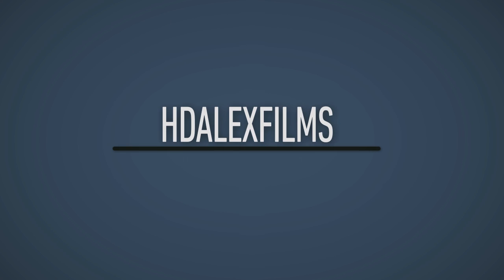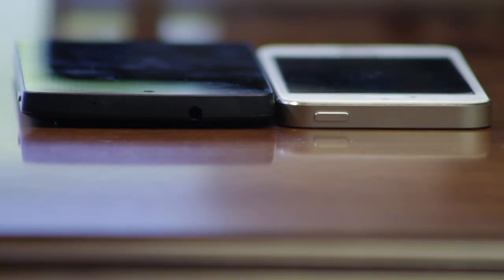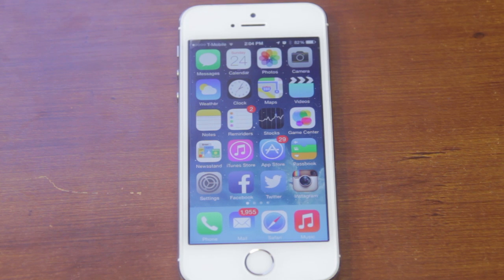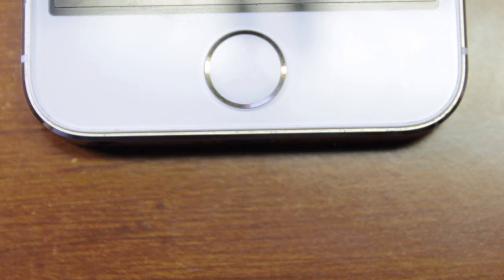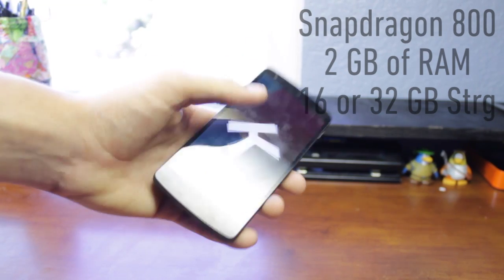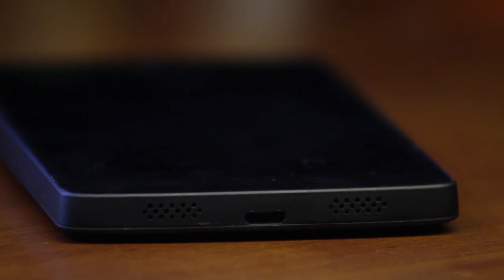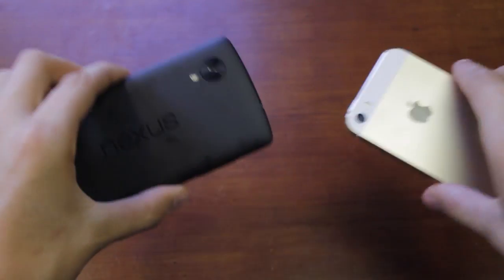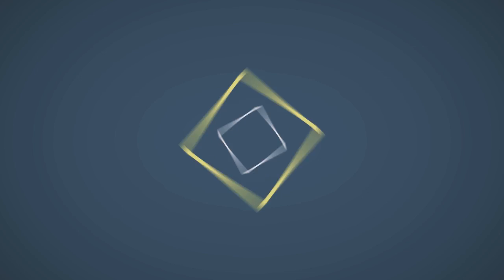iPhone 5S vs Nexus 5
Today we take an in-depth look at Google's latest flagship, the Nexus 5 vs. Apple's latest flagship, the legendary iPhone 5S